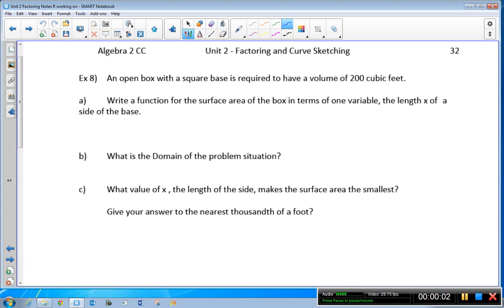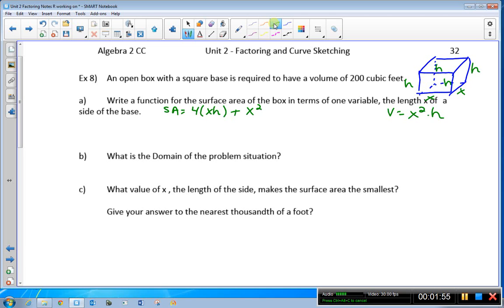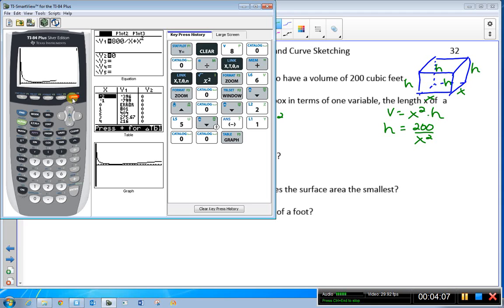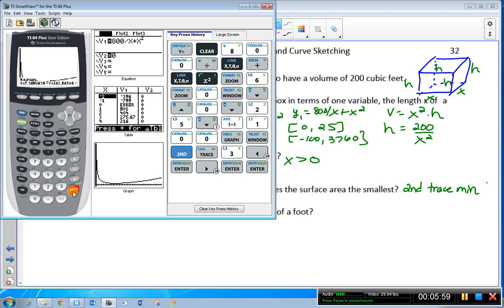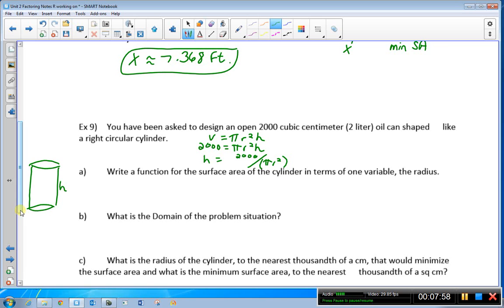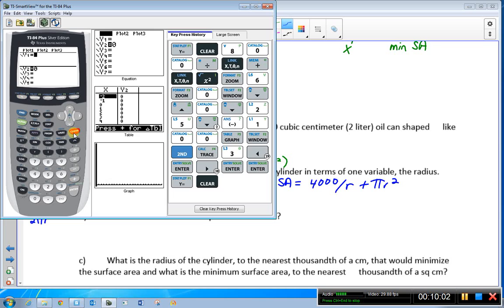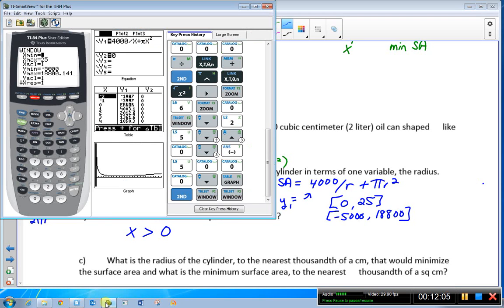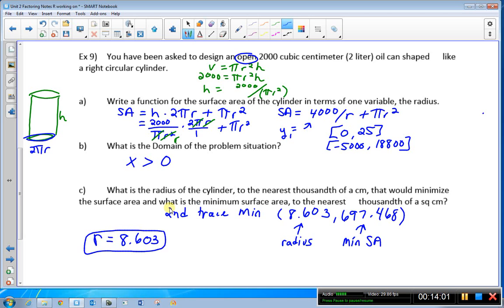3R A CC Unit 2 Modeling problems from notes p 31 8 and 9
1 box problem and 1 cylinder problem to find minimum surface area